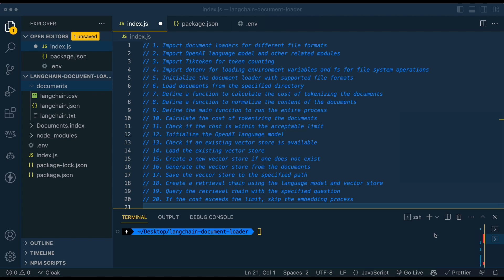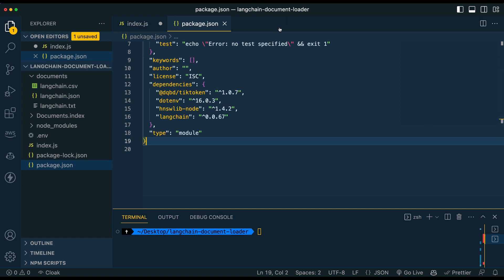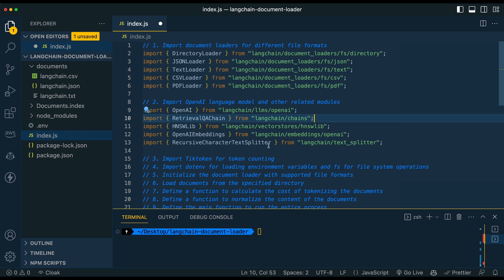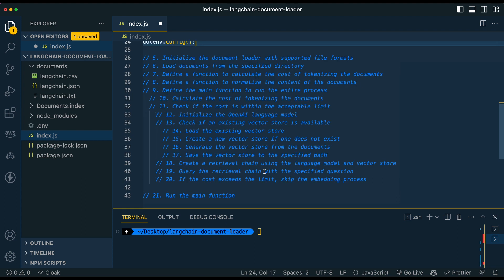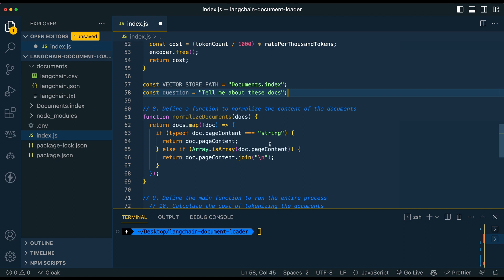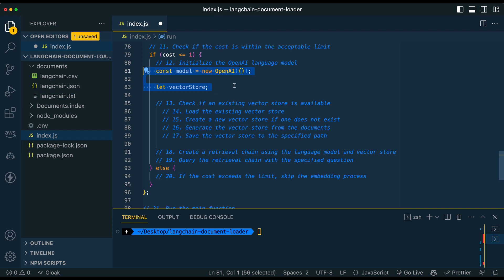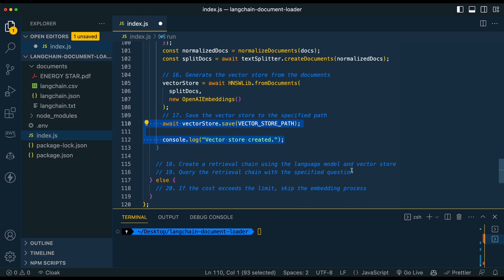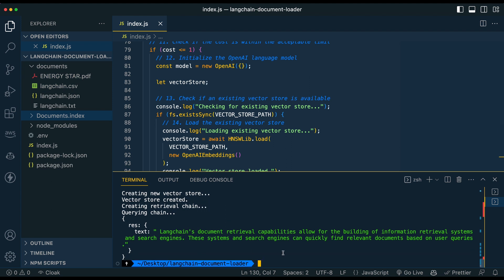Talk to Your Files: Conversational AI for Any Folder of Documents with Langchain in Node.js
Discover the power of conversational AI with Langchain! In this video, we demonstrate how Langchain enables you to have interactive and intelligent conversations with any folder of documents. Whether you have a collection of PDFs, text files, or other document formats, Langchain's AI-powered retrieval and analysis capabilities allow you to ask questions and receive meaningful answers from your files. Join us as we explore this cutting-edge technology and unlock new possibilities for document management and information retrieval.